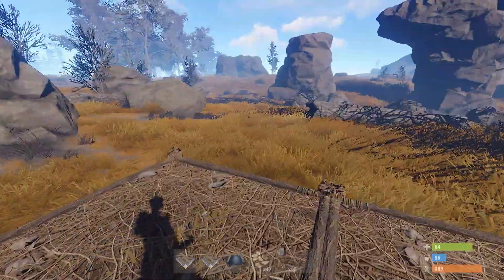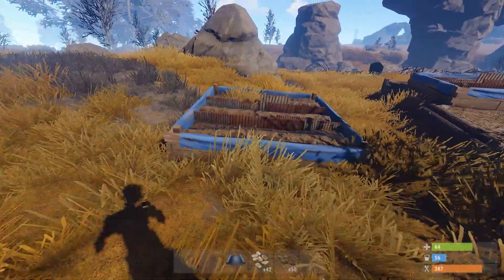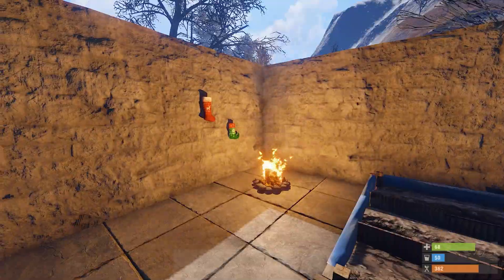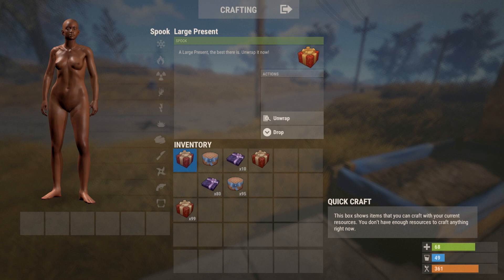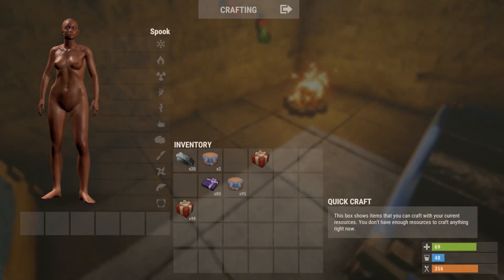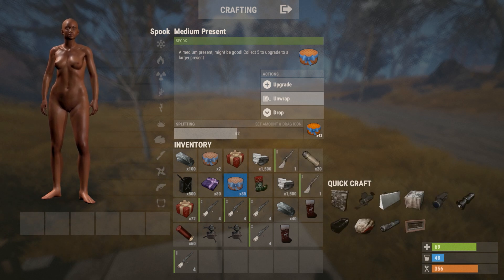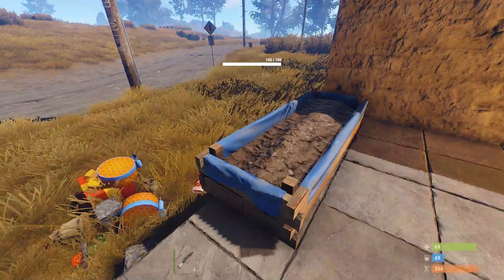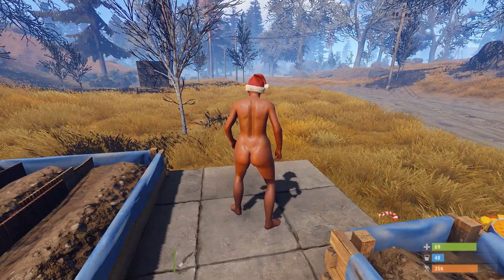Rust Devblog 140 - IT'S CHRISTMAS - Planters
IT'S CHRUSTMUS.

If there's no update next week, have a good xmas!

Add me on steam to play if you're in Aus/NZ.

Search Spook, I have the same steam icon as my YouTube icon.